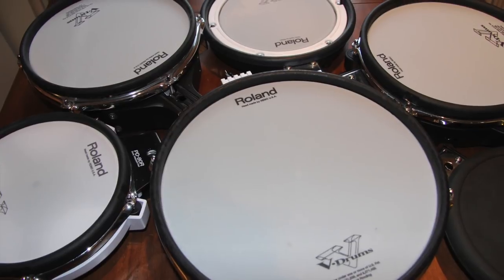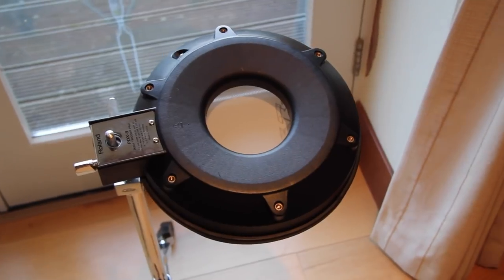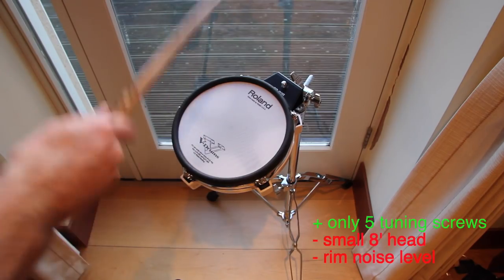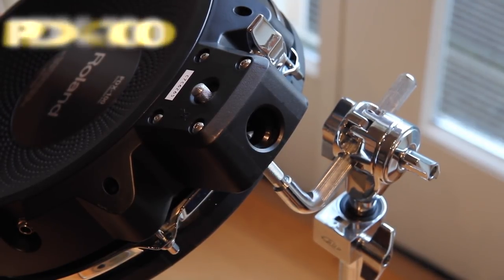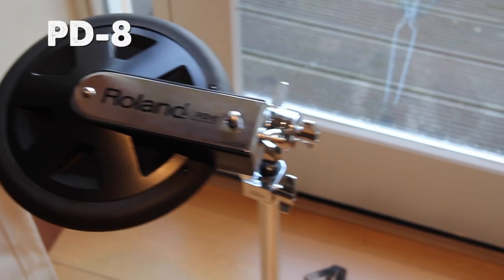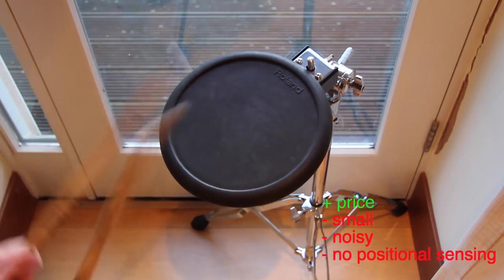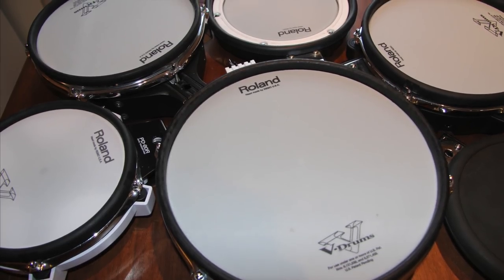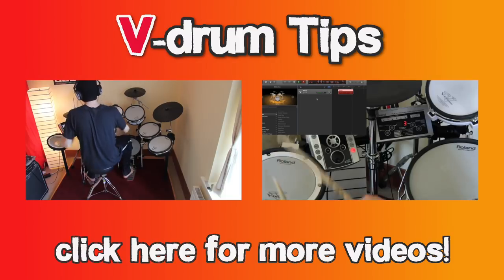Roland snare noises comparison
Snare pad noise level

This video is about the actual noise levels of 6 different Roland pads.
Here how they sound and check out their pros and con’s.

The PDX-8 pad. It is labelled as 10’ pad. It has an 8’ mesh head and a disturbing white rim on the inside. It has no positional sensing but is really light compare to other pads.

The PD-80R pad is small and the rim is really noisy, but it has only 5 tuning screws. It is a perfect tom pad.

The PDX-100 has a 2-way mounting system, a 10’ mesh head and is on sale for a really good price.

The PD-105 pad has a nice wooden shell look and a 10’ mesh head, but it is really expensive.

The PD-8 is a cheap pad and mostly used as tom pad. It is a really noisy 8’ rubber pad. Also perfect as percussion pad.

The PD-125 is the perfect snare pad, it is a 12’ mesh pad with a wooden shell, but it is expensive and heavy.

There are also some other good pads on the market. But we don’t have them.